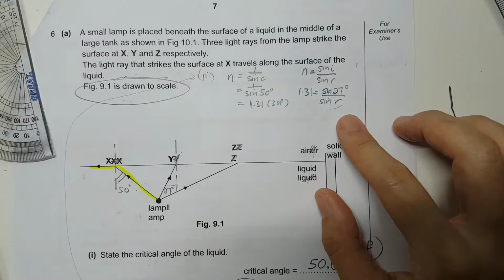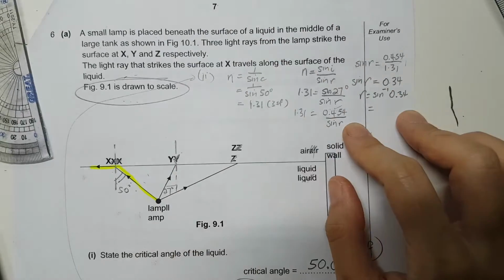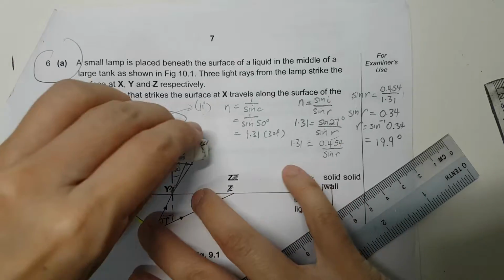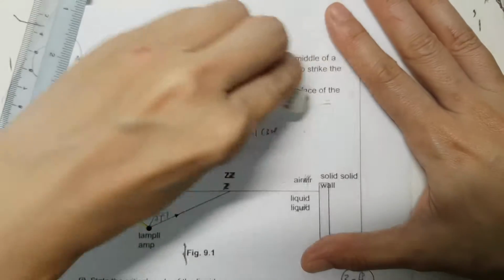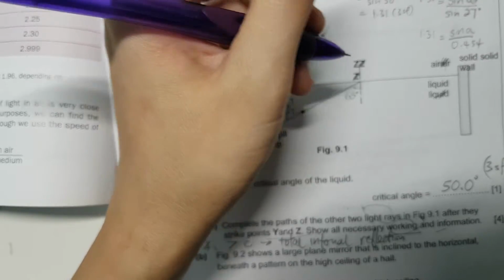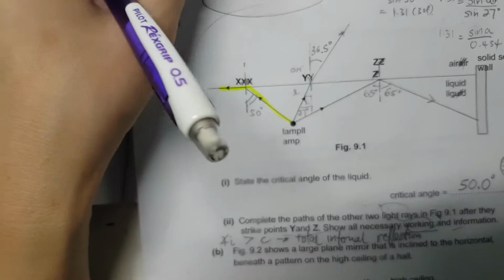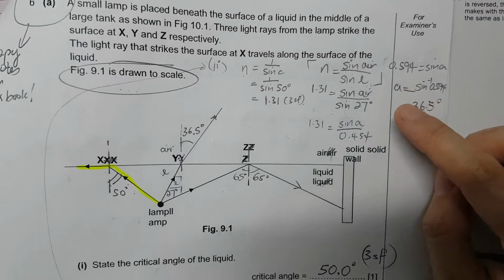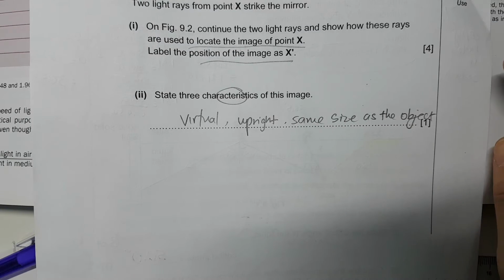T2W1 Revision Paper